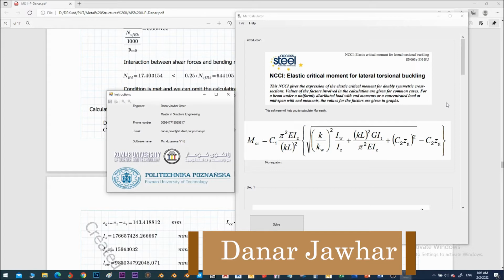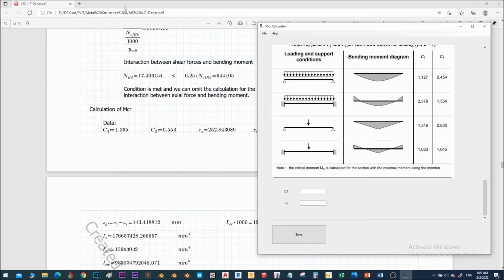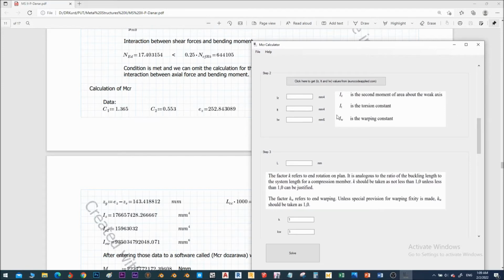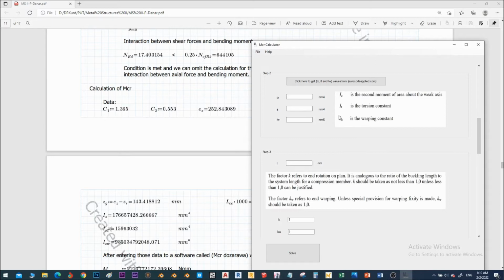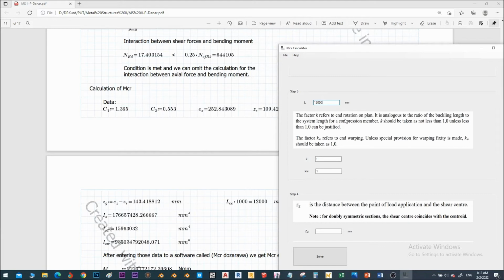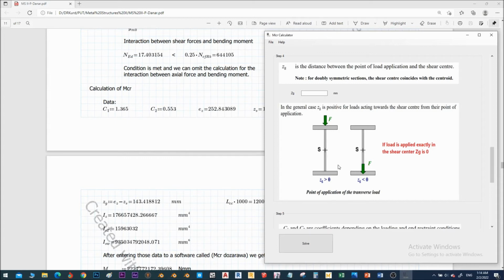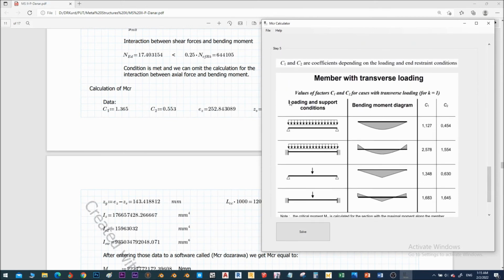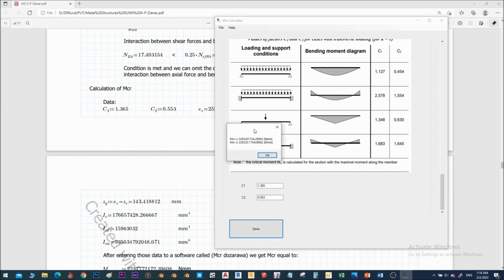Easiest way to calculate Critical Moment using a simple software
I made a software (Mcr dozarawa) to calculate critical moment very easily.